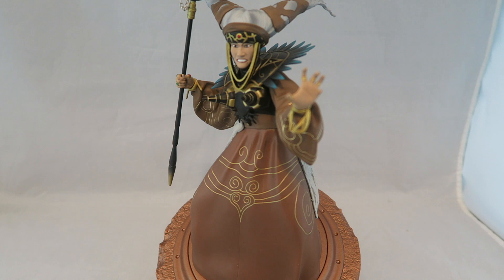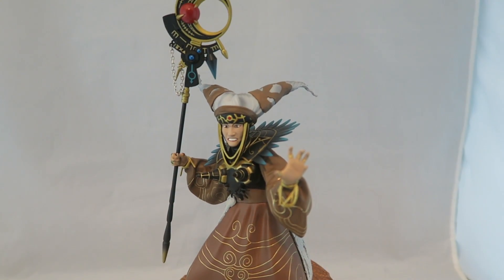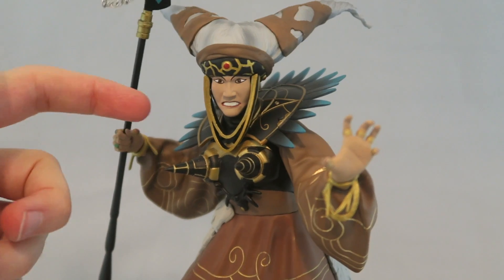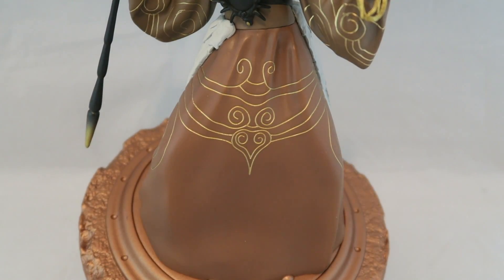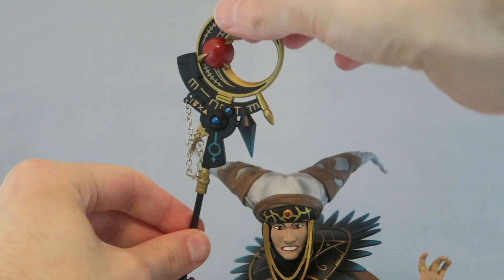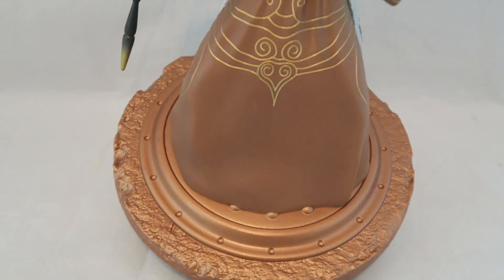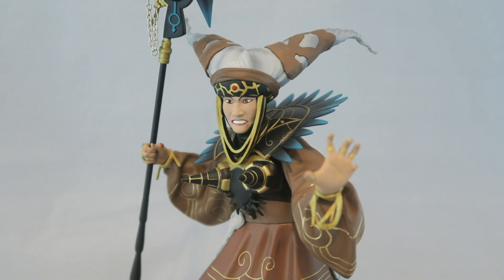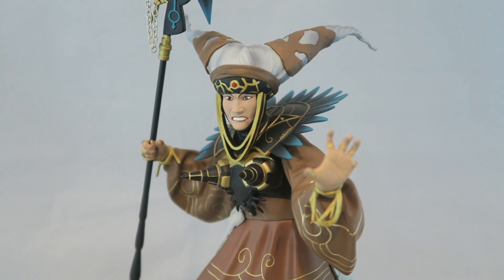Rita Repulsa Statue Review | Mighty Morphin Power Rangers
Welcome to my review of the Mighty Morphin Power Rangers Rita Repulsa PCS Collectibles Statue. Is this one worth adding to your collection?